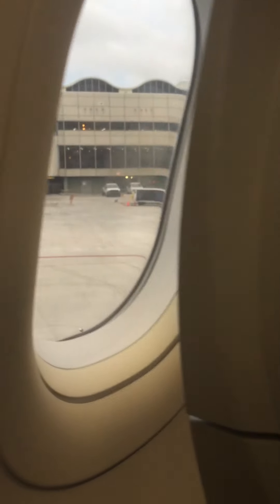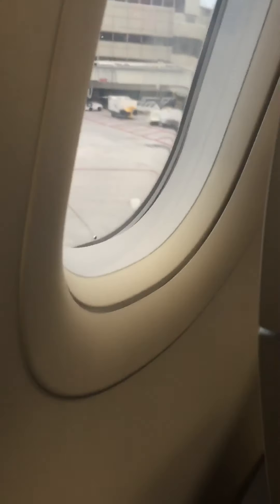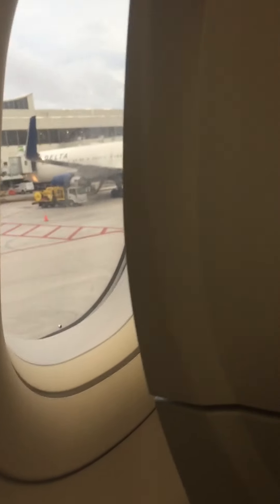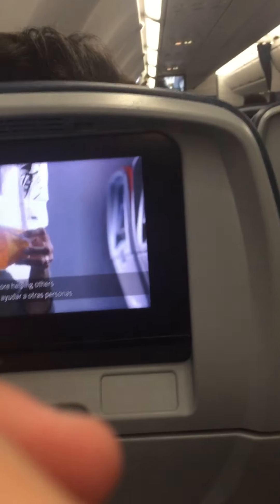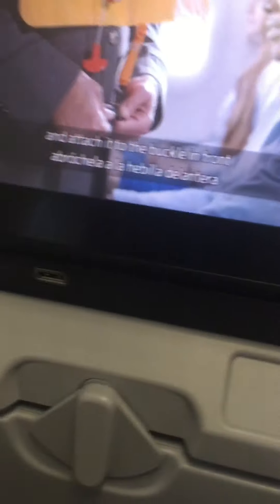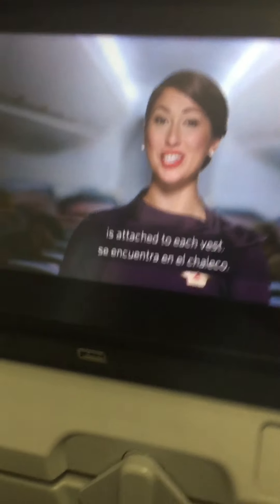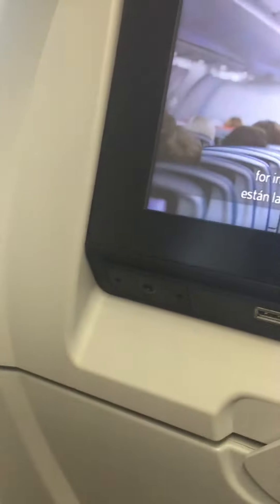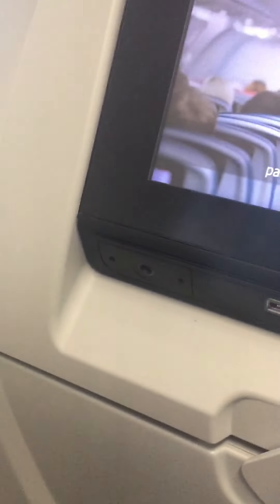Backing up from the gate and good engine sound.